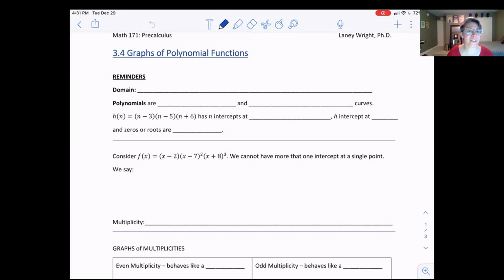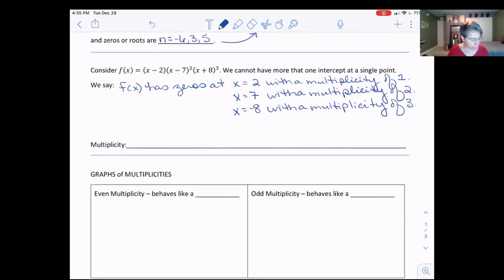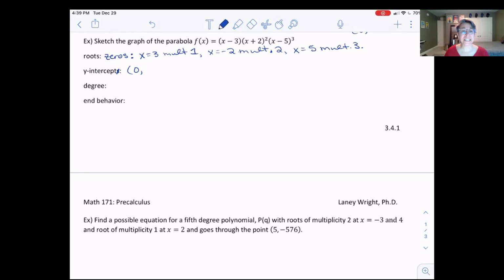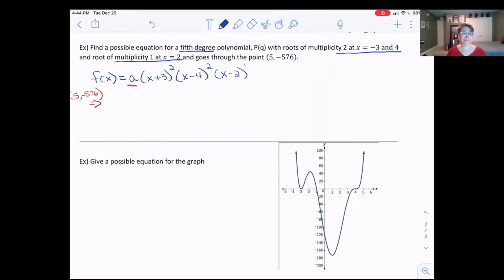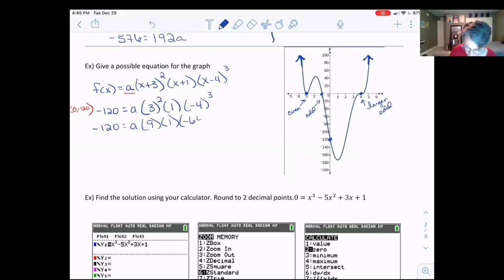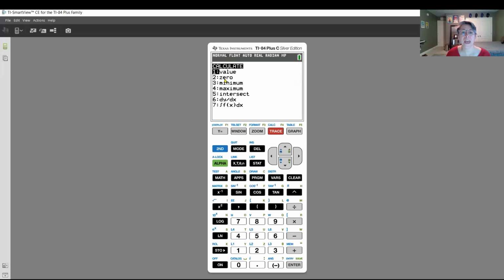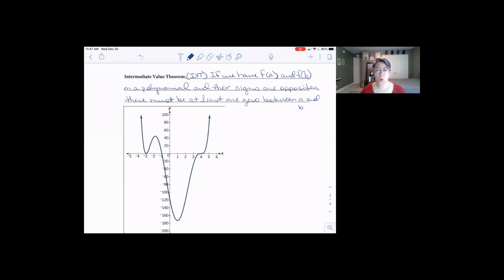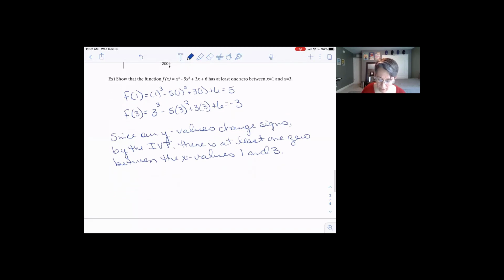3.4 Graphs of Polynomial Functions